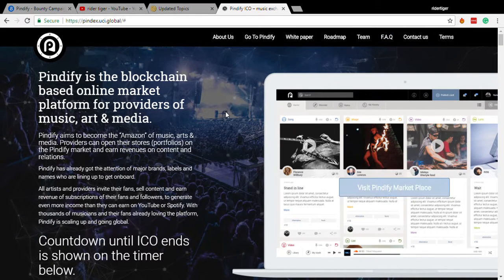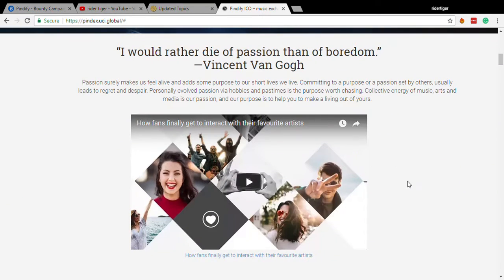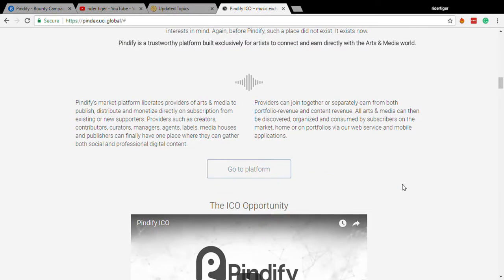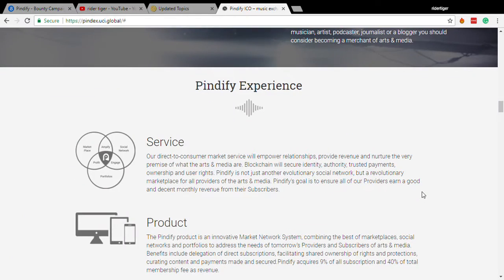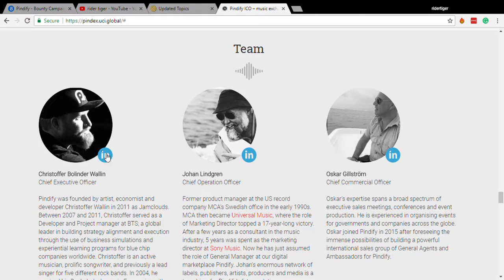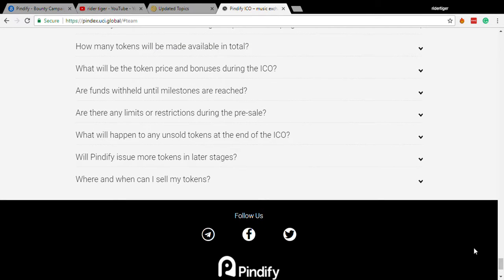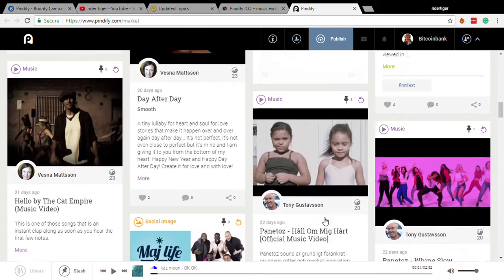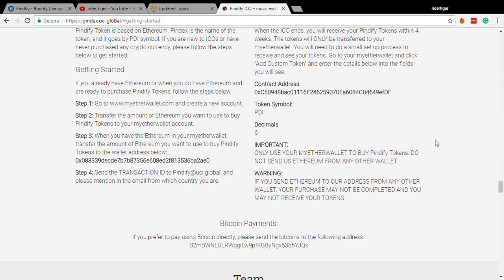Pindify ICO – arts, music, design exchange token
Pindify is the blockchain based online market platform for providers of music, art & media.